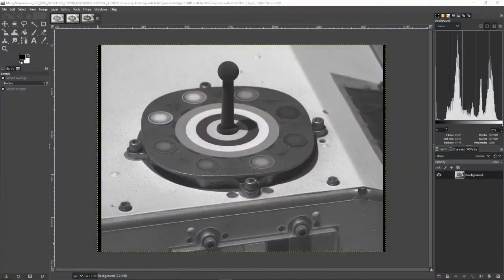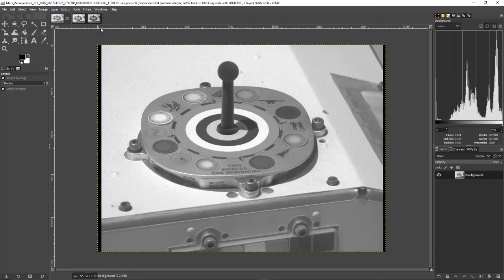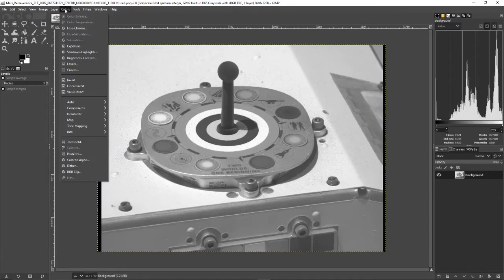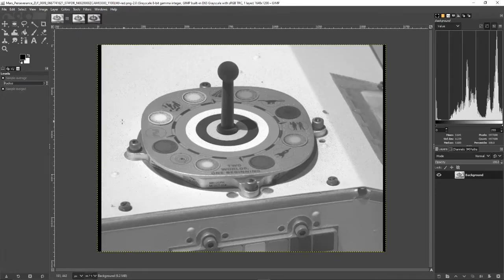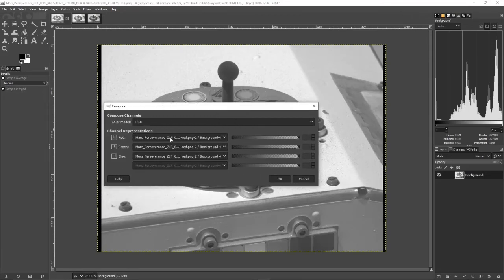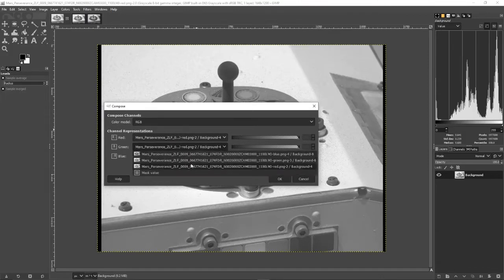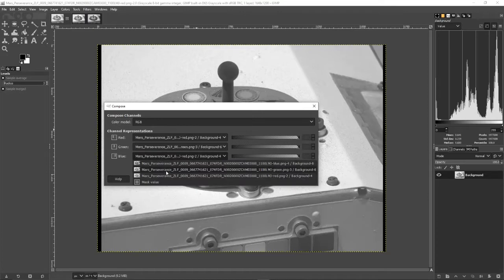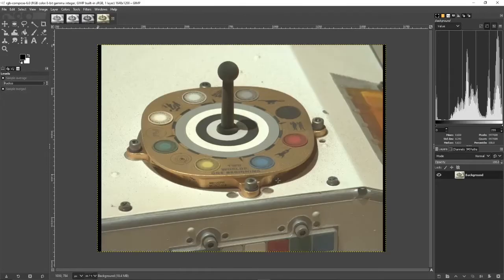Coffee and Astronomy - Episode 21: How Black and White Images Become Color Pictures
Jim gives a quick rundown to tell you how and why astronomers often use black and white images to produce color images by showing how it's done using images from the Mars Perseverance Rover.